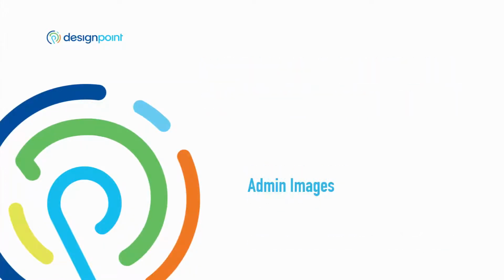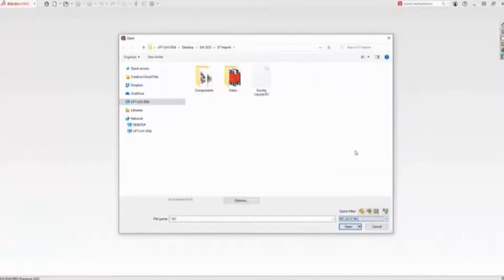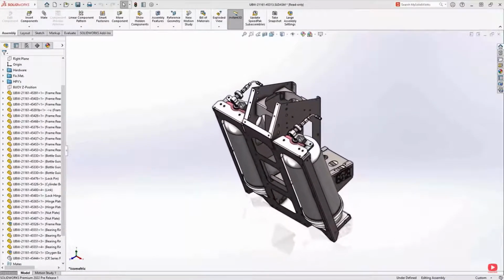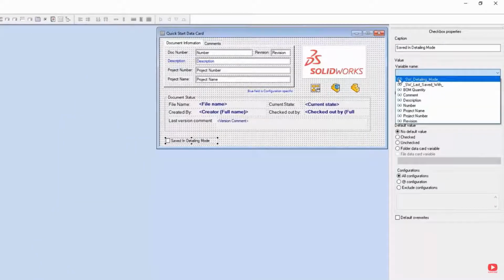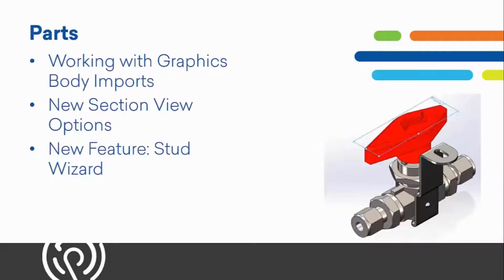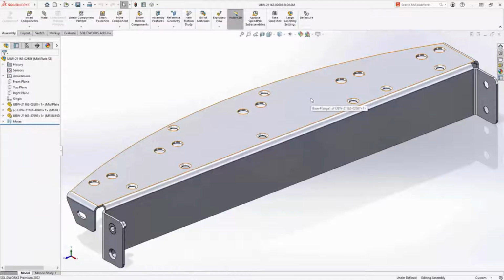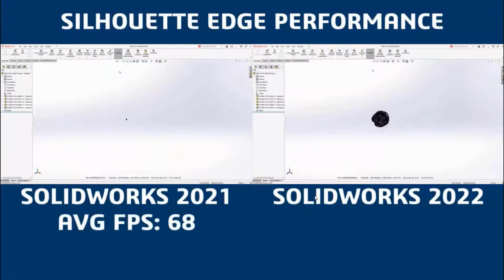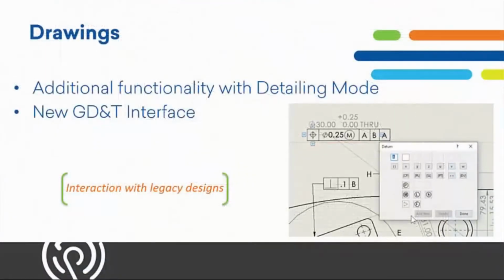What's New in SOLIDWORKS 2022